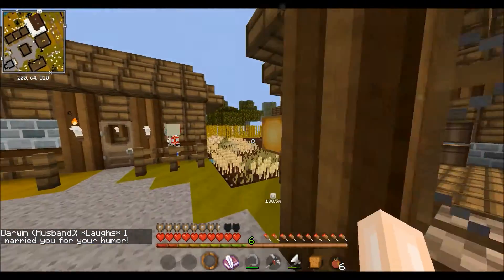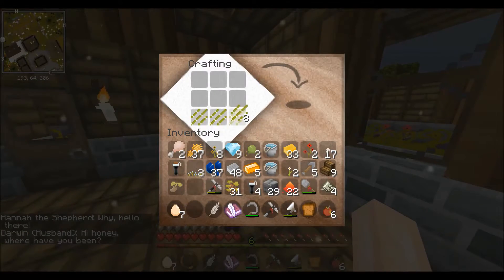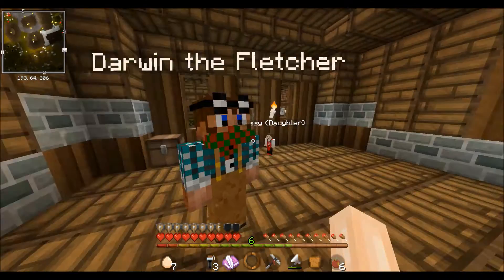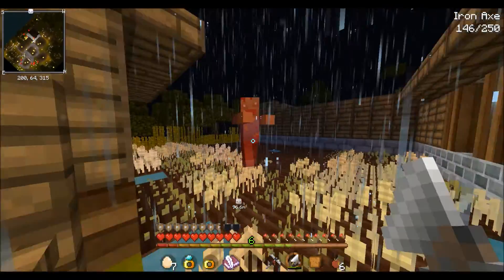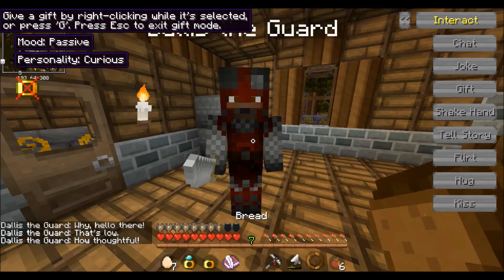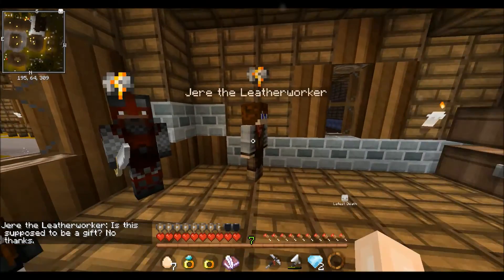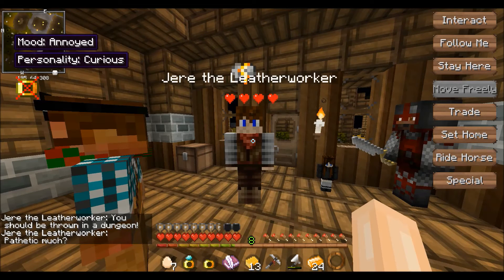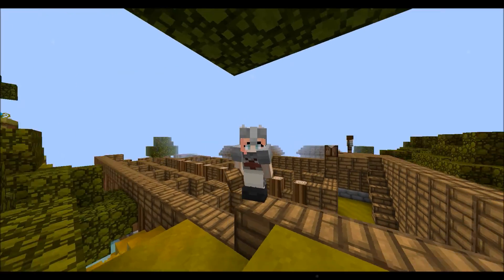100 Baby Challenge | EP. 4 | "FINALLY DIVORCED"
✘🌟 More information 🌟✘°

♡ If you made any fanart just tag me on twitter or comment the link and I will feature it in one of my videos.
♡ Intro by Trey

(ɔ◔‿◔)ɔ ♥ S̙̹̠ͅu̧͈̲̼b̨̥̯͎s͎̳̣̱c̜̖͜͜r̟̦͎̖i̤͍͙ͅb̹̩͖̗e̳͚̤͍ ̢͚̜̩a̬̩̫̪n̢̪͕̻d̙̦̦͔ ̻̮̖̠l̩̪͖̱e̲̬̩̬ḁ͚̼̱v̞̘͚͍e̫̥̺̩ ̗͔̹̞a̙̭͖͙ ̱͙̠̺l̺̦͜ͅi͚̼̞̙k͈̺͎̙e